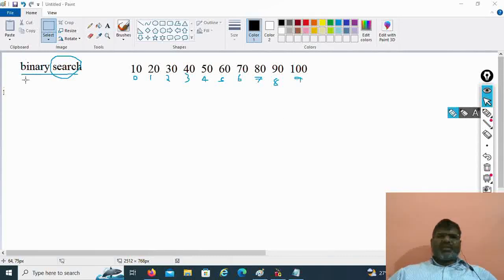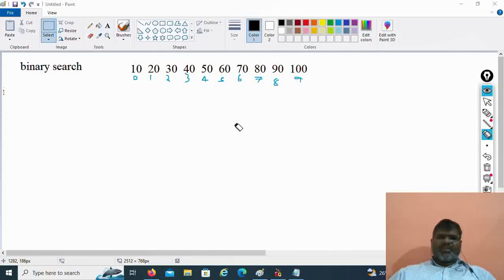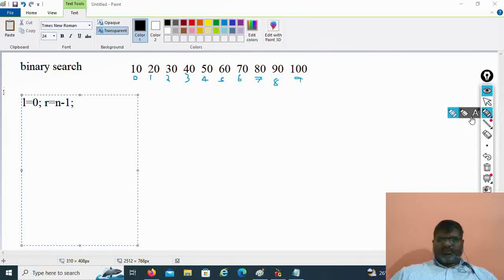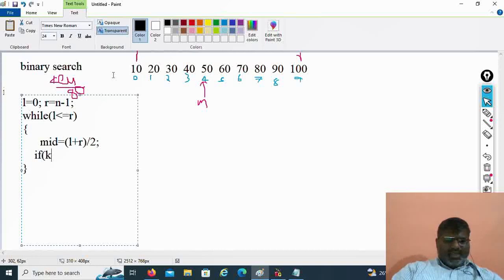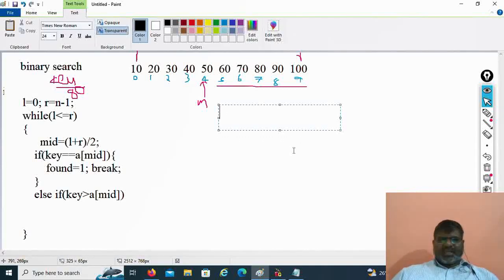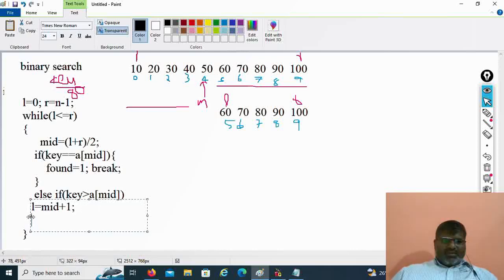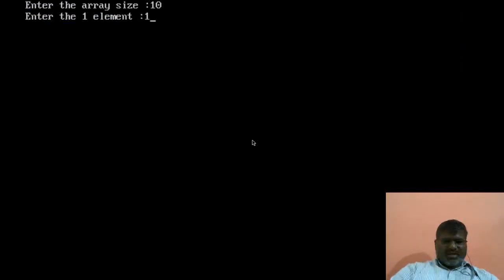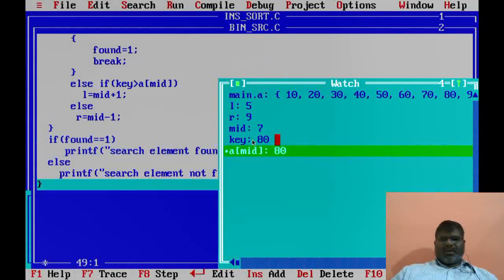C 10.5 | binary search in C | PPS | Data Structures | Dr. Khaja Masthan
In binary search in every iteration the list is divided into two parts